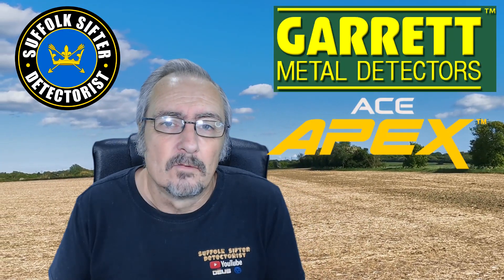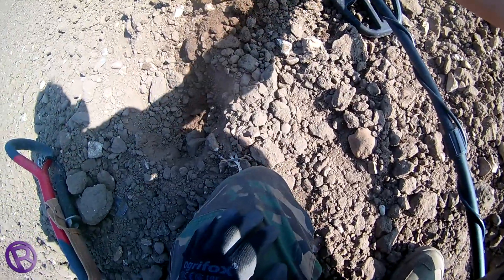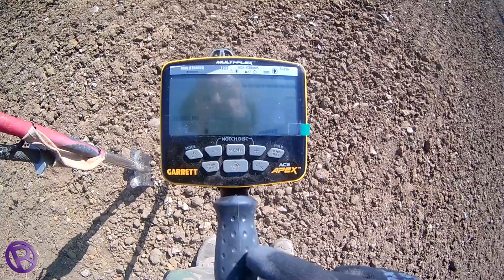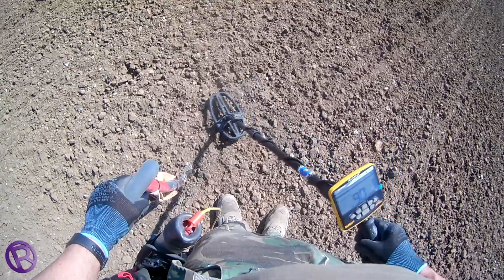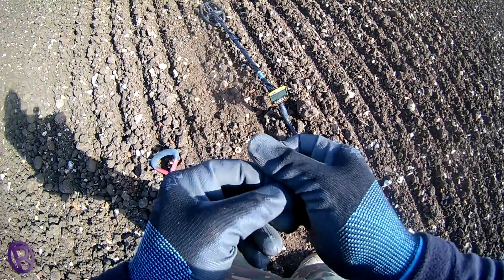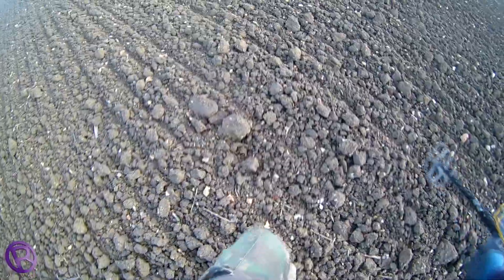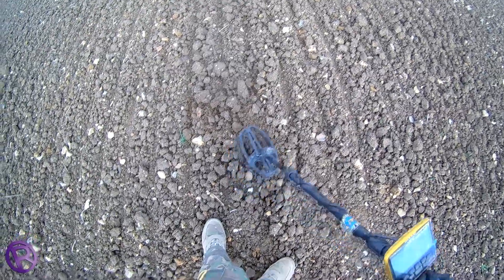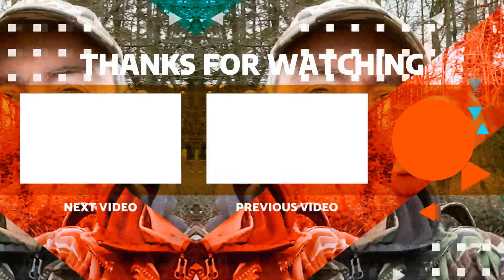NEW Garrett ACE Apex | Real Life Testing & Review | Metal Detecting 2020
My second session out with the New Garrett Ace Apex, can I beat the last great time I had with the Apex? Watch this video and find out as I test the Apex on an every day metal detecting session. The Garrett Apex metal detector, a great mid range detector.

0:00 Start
0:44 Start Settings
1:40 First Booger
2:19 Channel Member Shout Out
2:35 P200E
3:25 Pylon Test
7:05 Silver Hammered
8:08 Ground Balance Pump
10:42 Ding a Ling

I use:
XP Deus Metal Detector
XP MI-6 Pinpointer

SUFFOLK SIFTER videos are produced using:
🔎 Joby GorillaPod 3K Kit
🔎 Boblov X6 ActionCam
Suffolk Sifter embroidered patches supplied by Patchion